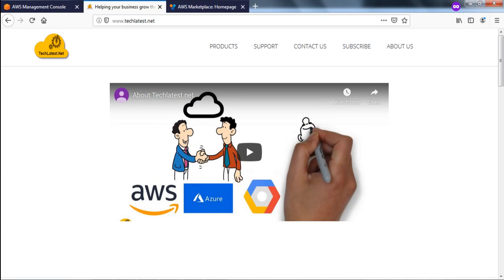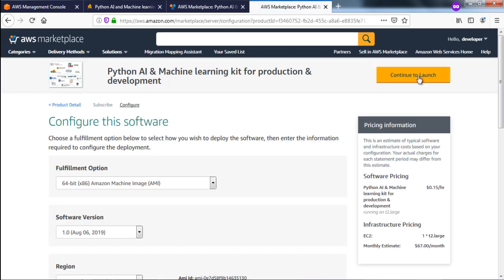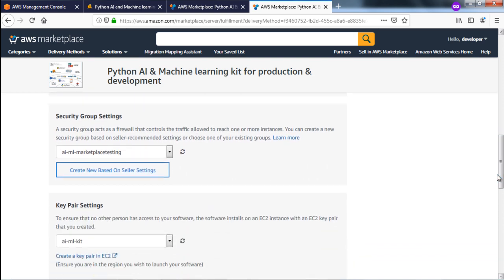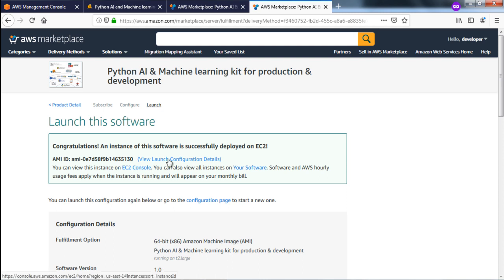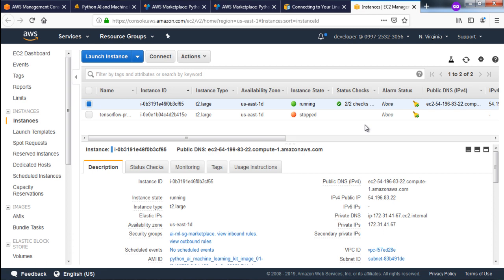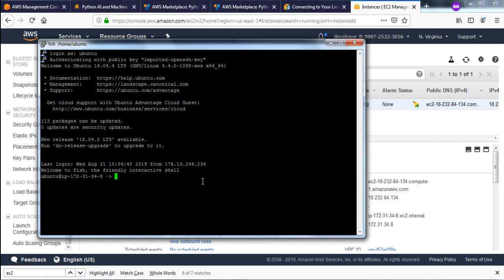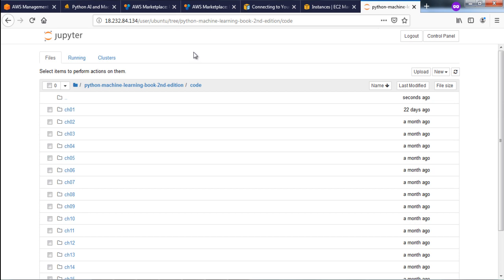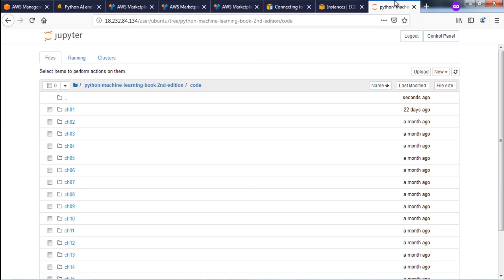03-Provisioning techlatest.net Python based AI and Machine Learning kit on Amazon Web Services (AWS)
This video guides you through the steps to provision and deploy Python based AI and Machine Learning kit by techlatest.net
from AWS cloud marketplace into your AWS environment.